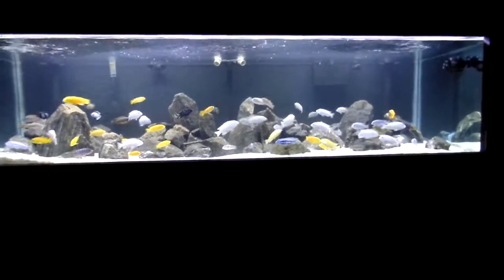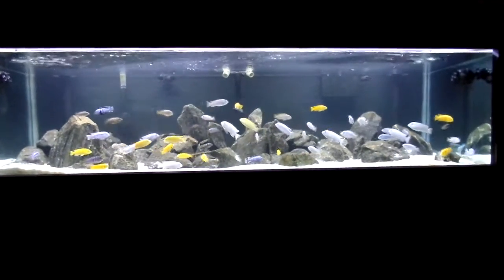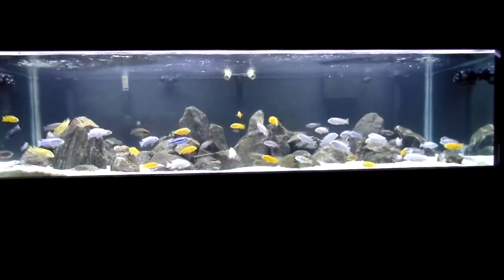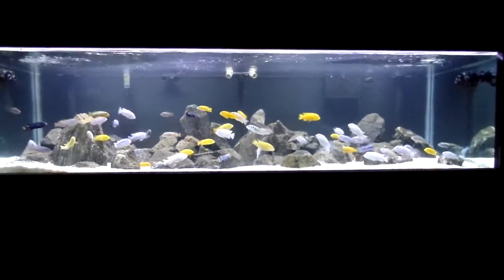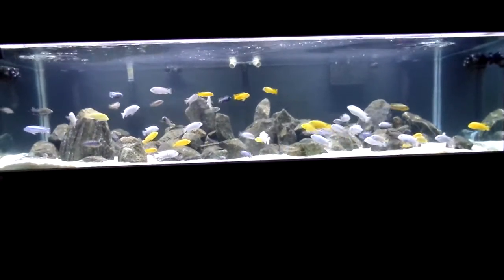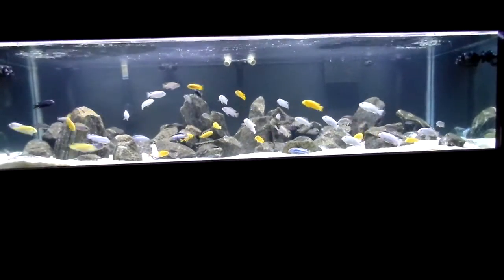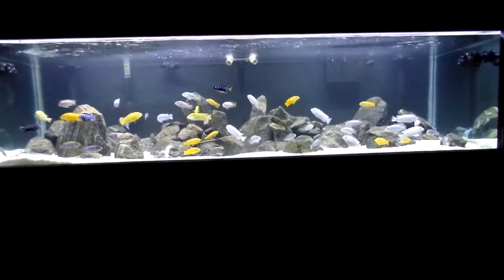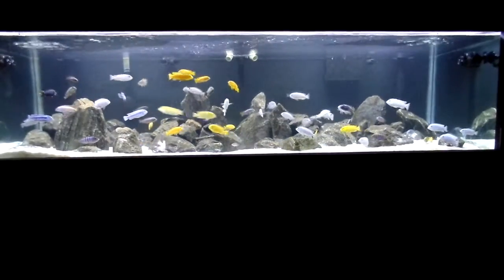Back to Beginning Almost-part 4